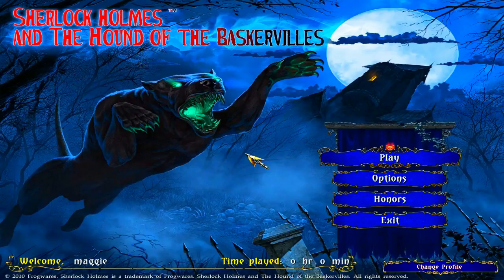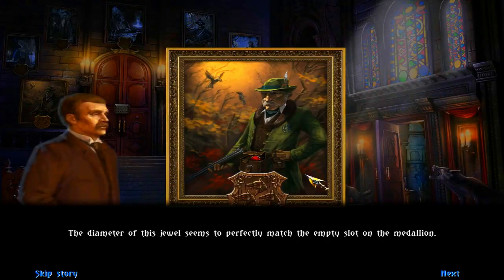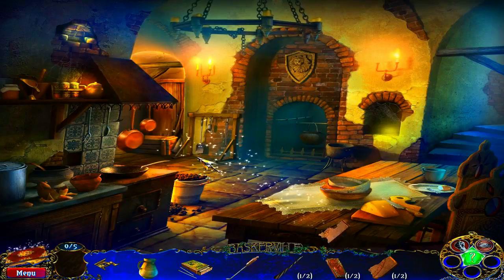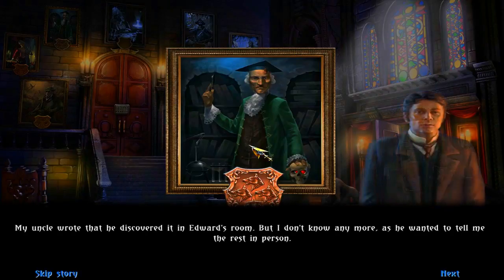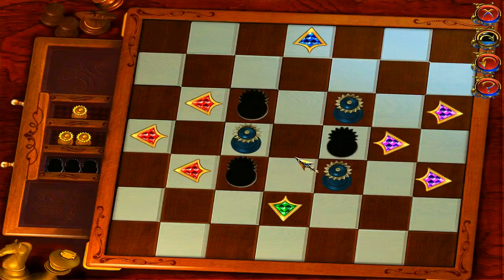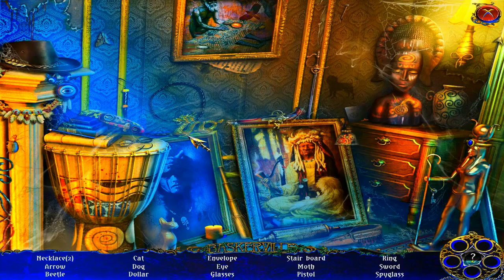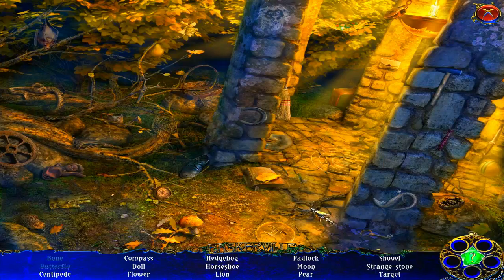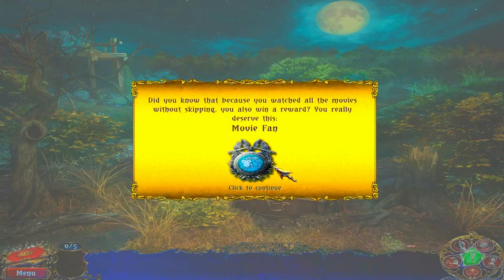Hidden Object Trifecta ~ Sherlock Holmes and the Hound of the Baskervilles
Hi everyone, thanks for checking out my new YouTube channel. I'll be doing walkthrough/reviews of hidden object games, my first being Sherlock Holmes and the Hound of the Baskervilles.

Released: 2010
Publisher: Frogwares
Developer: Waterlily Games

My videos will be focusing on three main aspects of HO games, the Hidden Object Trifecta:
1. Gameplay
2. Artwork and Graphics
3. Story

If you have any suggestions for future videos or comments to make the channel better, I'm all ears.

Also, if you are a fellow Sherlockian/Holmesian I run an online community and would love to see you there.

P.S. Sorry for the crappy audio, I'm still learning